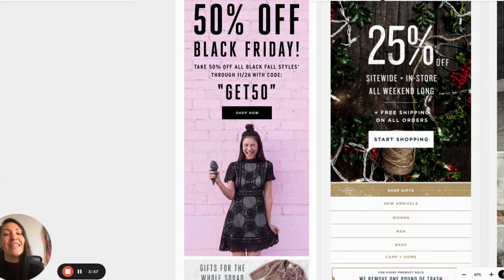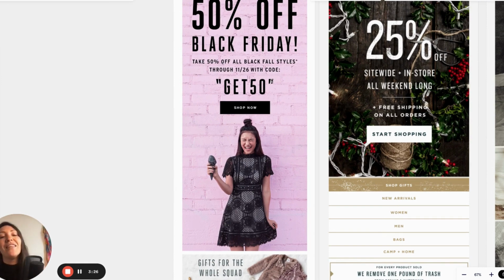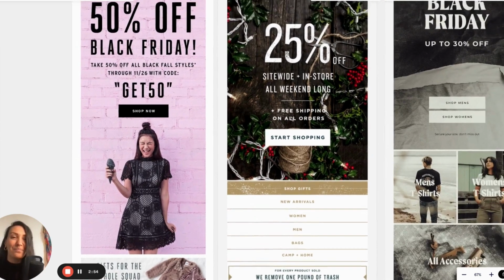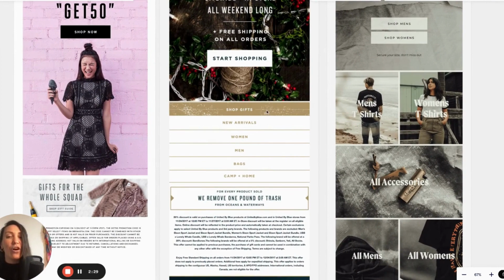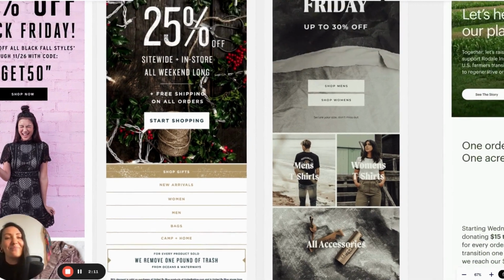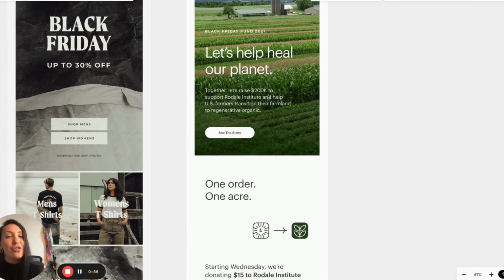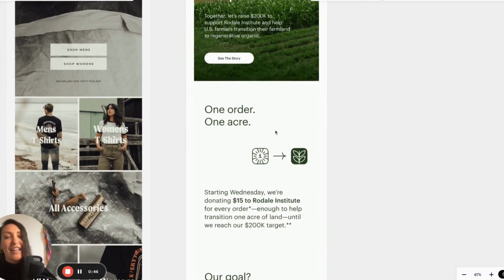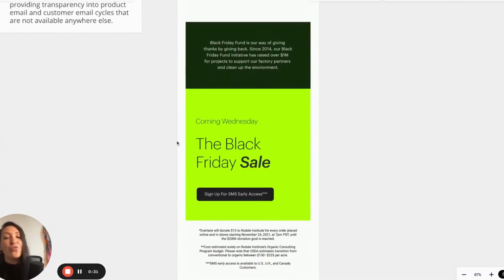How to Master Black Friday Email Marketing 2x Revenue!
4 emails for Black Friday which are good!?

Master the art of crafting the most compelling Black Friday email campaigns! In this video, we dive deep into e-commerce strategy and marketing, exploring the best BCFM marketing strategies.

🚀 Discover how to create email campaigns that captivate your audience, boost sales, and leave your competitors in awe. We'll share tips and tricks to maximize your Black Friday success, with a focus on the most effective email marketing techniques.

If you want to gain strategies to at least 2X your BFCM revenue, check out the eSchool 21 Day Digital Marketing Fundamentals course, get 1 module FREE!

Join us to supercharge your Black Friday marketing and transform your e-commerce strategy. Don't miss out on this opportunity to elevate your brand to new heights. Watch now and prepare for Black Friday like a pro!